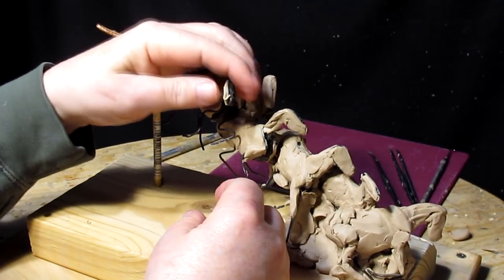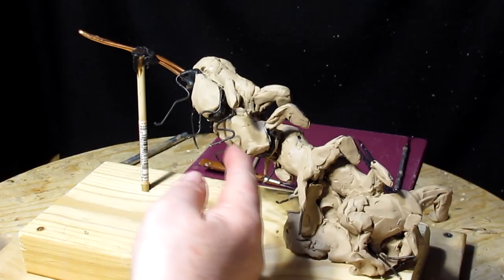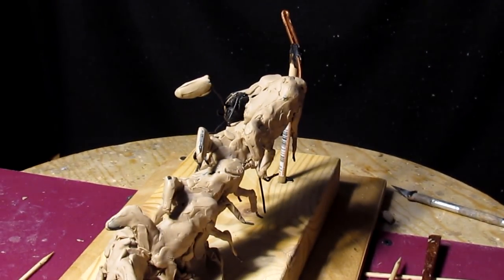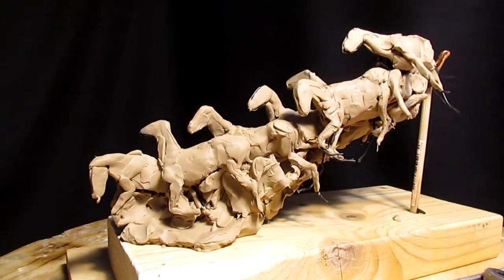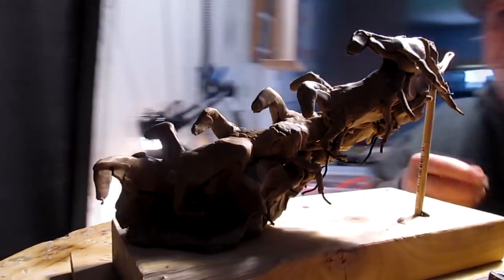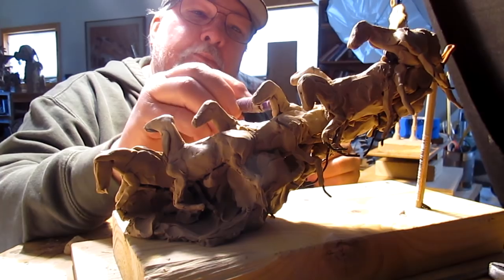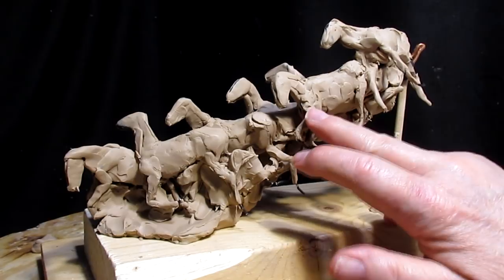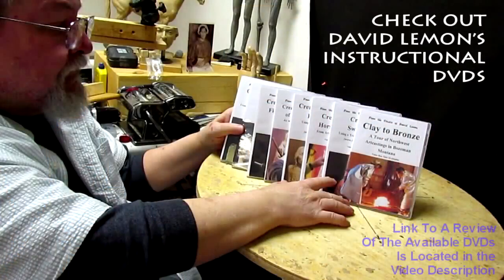Stampeding Horses Added Two More Horses Today